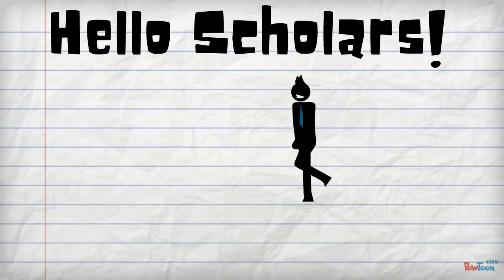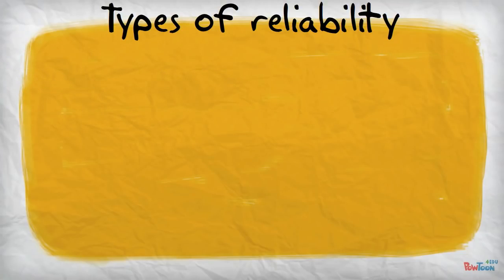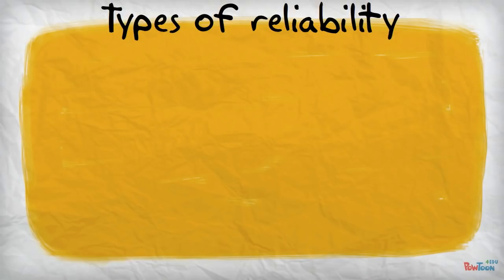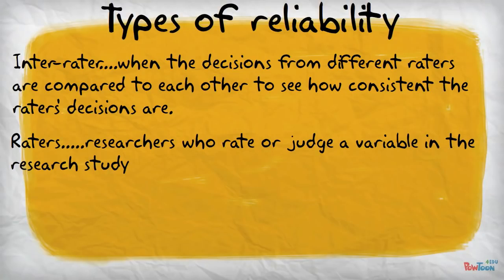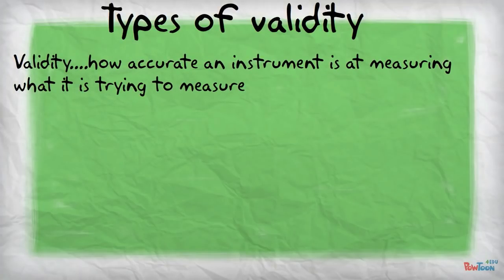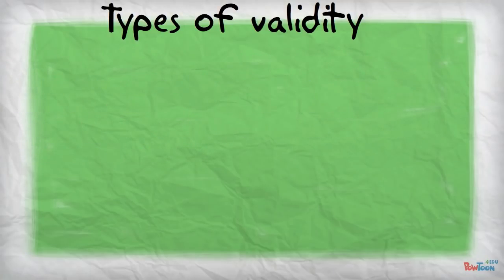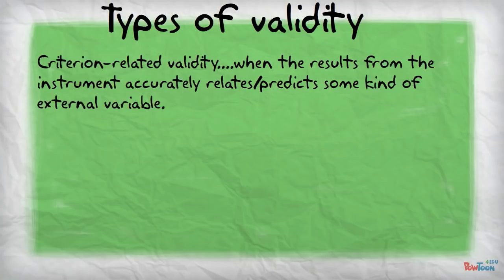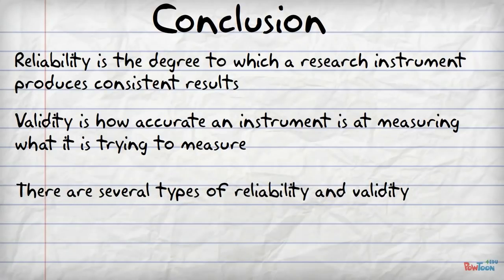Level 5 - Unit 2 - Reliablity Validity video